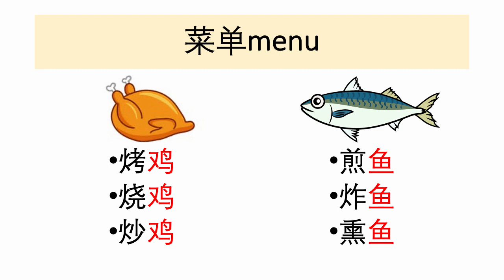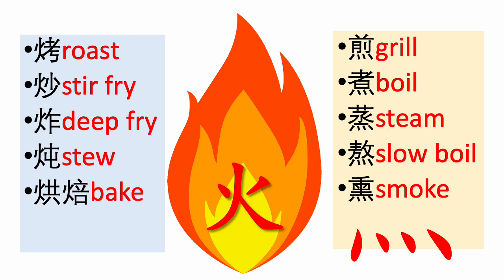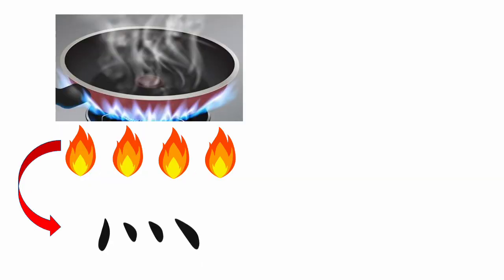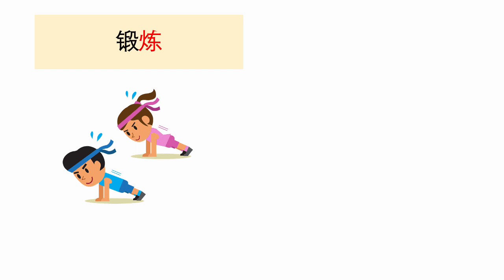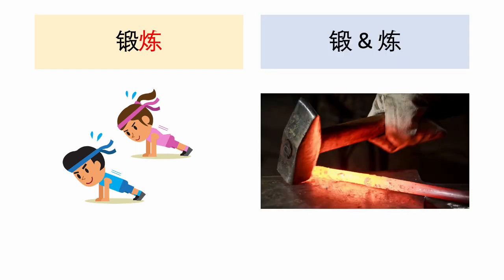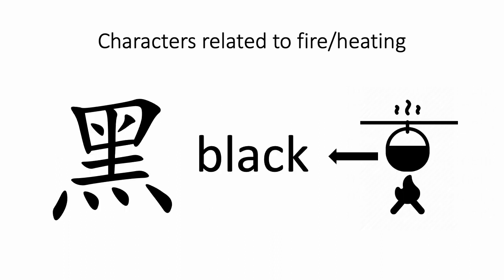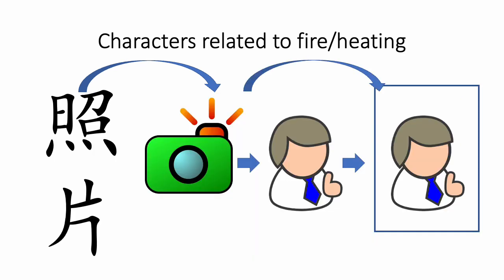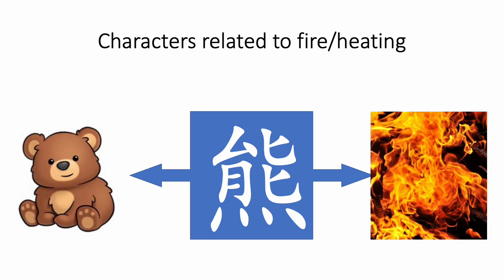Powerful Radicals: 火 (fire)